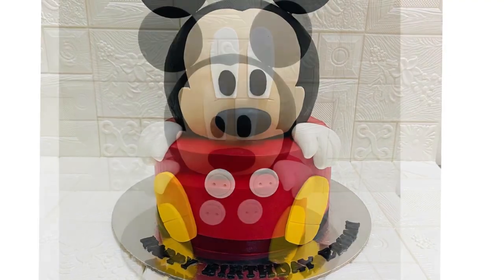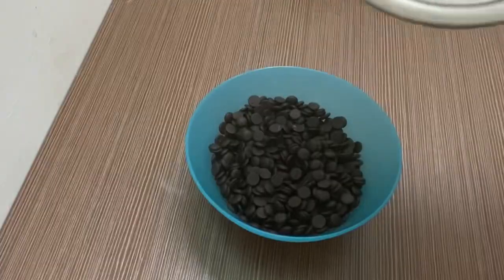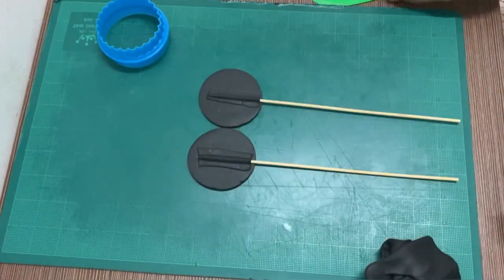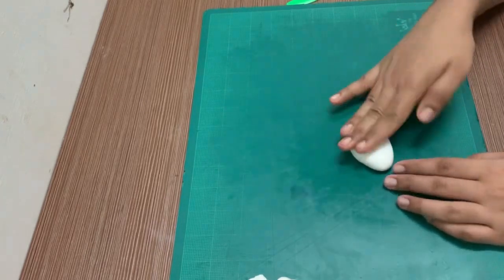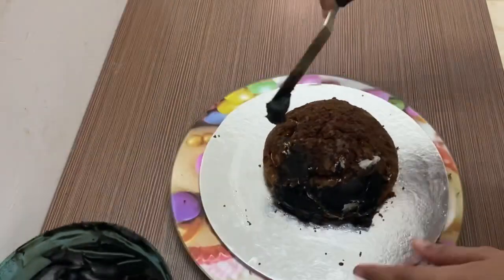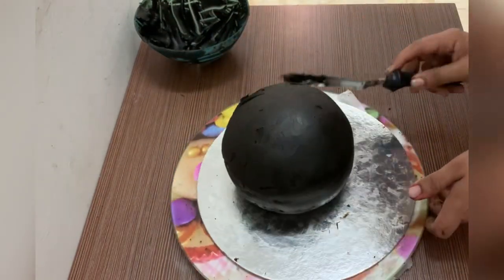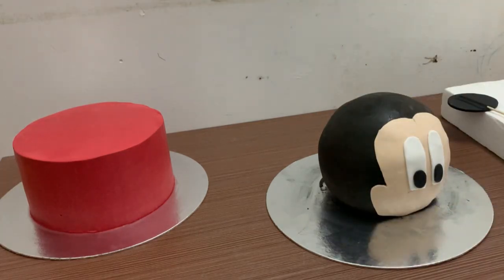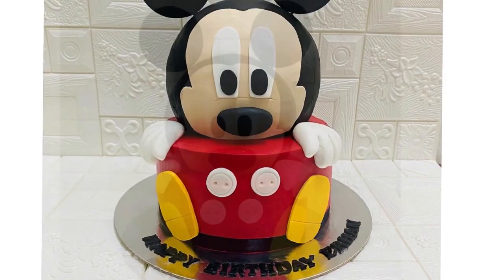Mickey mouse cake || Whipping cream cake || BakemyCakes